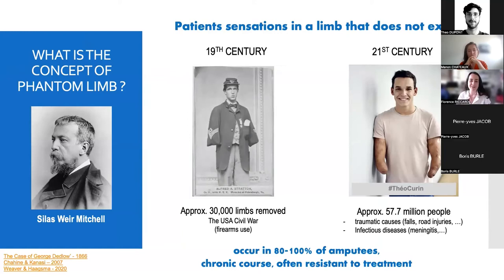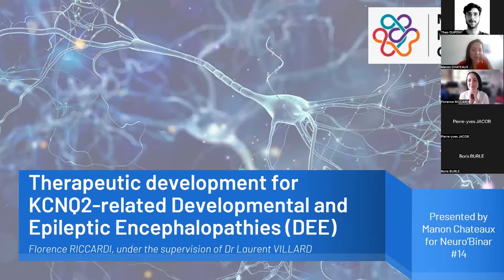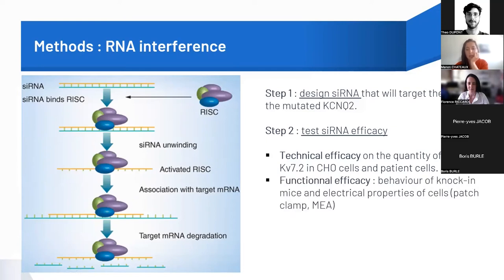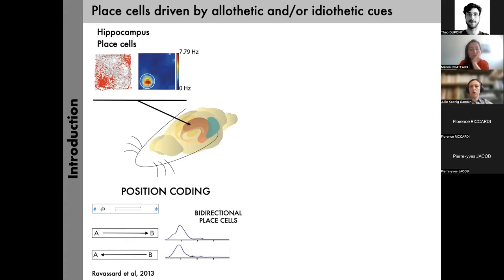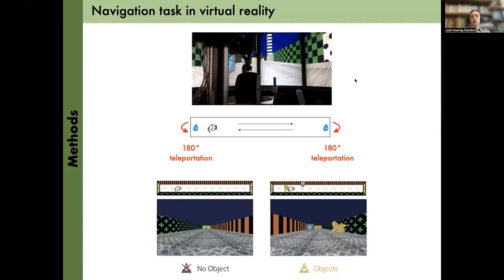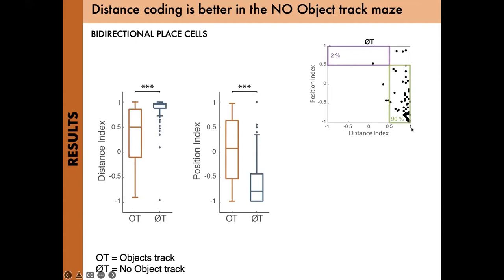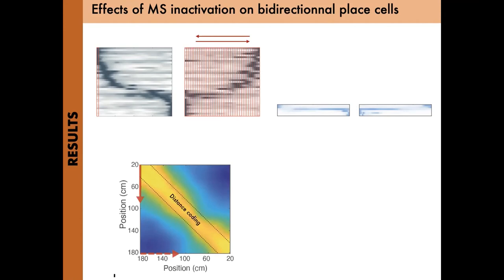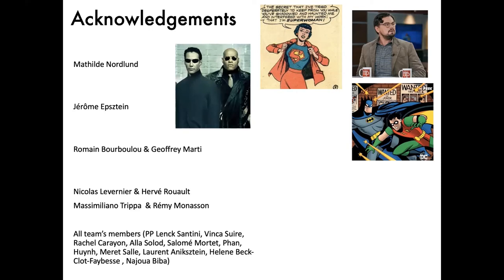#14 Neuro'binar: Julie Koenig Gambini (INMED) - Florence Riccardi (MMG) - Manon Chateaux (ISM)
Neuro'Binar on May 24, 2022:
The Neuro'Binars: it is the scientific meeting organized by NeuroMarseille, which makes you discover the work of researchers and PhD students in Neuroscience of Marseille, in all interdisciplinarity!

For this fourteenth edition, NeuroMarseille had the pleasure to welcome Julie Koenig Gambini from INMED, Florence Riccardi from MMG and Manon Chateaux from the ISM. Florence and Manon both are PhD students that came to present their PhD projects, while Julie Koenig Gambini, Principal Investigator at INMED, was invited to give a lecture on her work in the laboratory, focusing on place cells and grid cells spatial modulation in the hippocampus and medial entorhinal cortex.

The first part of the neurobinar consisted of a 10 min presentation of Florence and Manon PhD work (respectively entitled "Therapeutic development for KCNQ2-related Developmental and Epileptic Encephalopathies (DEE)" and "The sensorimotor loop underlying phantom hand movements in transhumeral amputees”. Then, Julie led the second part of the webinar with a presentation of her work entitled: “Coding distance in the hippocampus: circuits and mechanisms”.